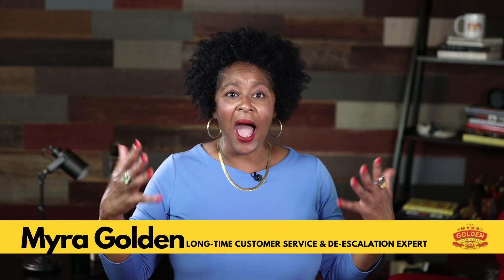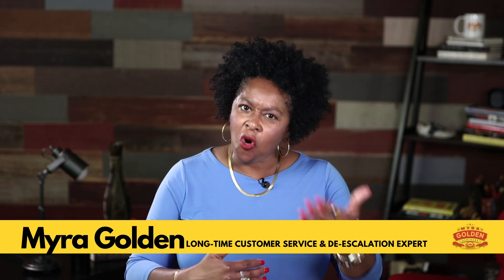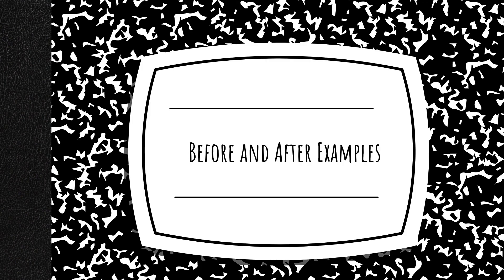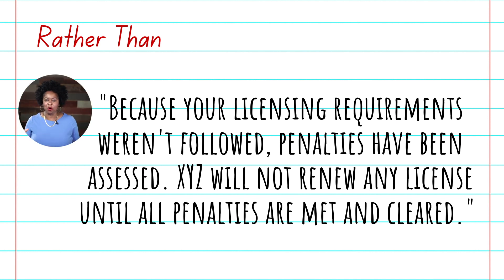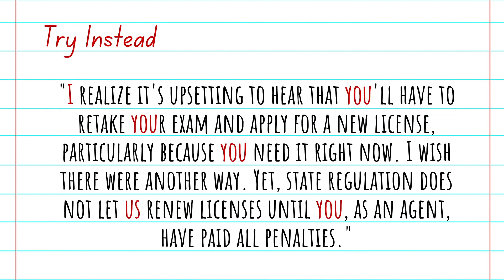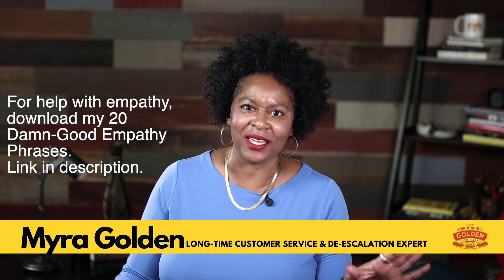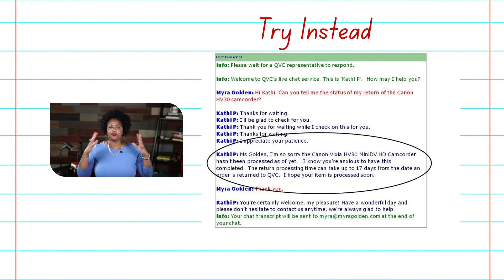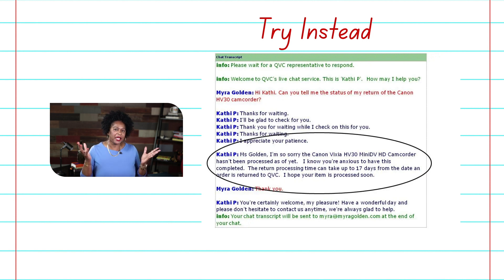Sound Friendly in Live Chat Instantly with Personal Pronouns!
Use more personal pronouns to sound friendly and foster connection in live chat!